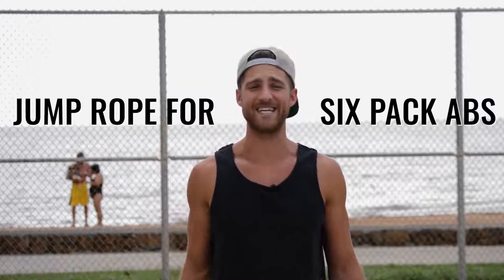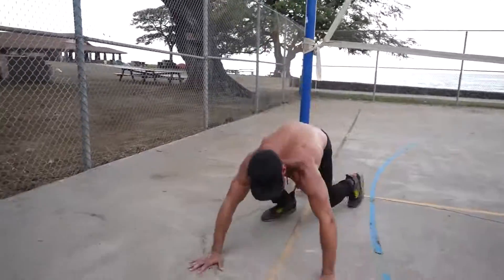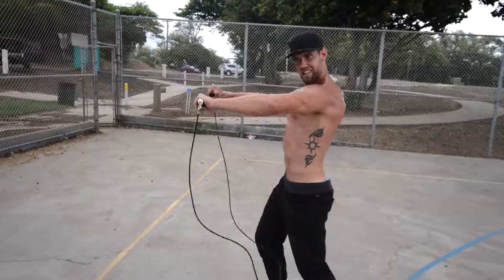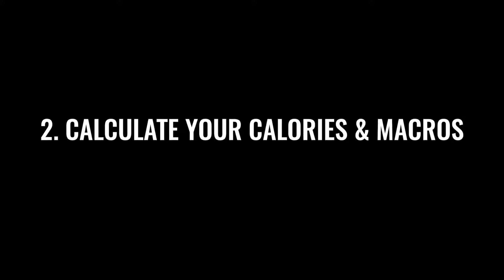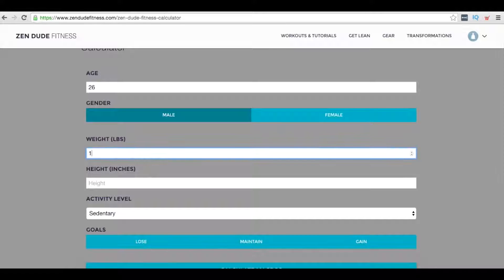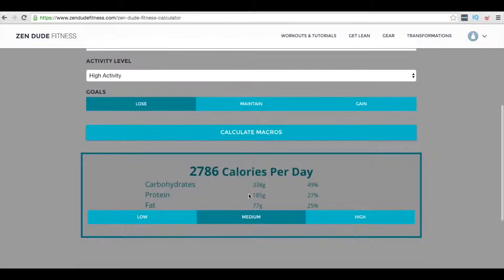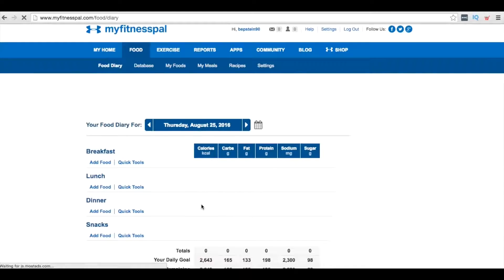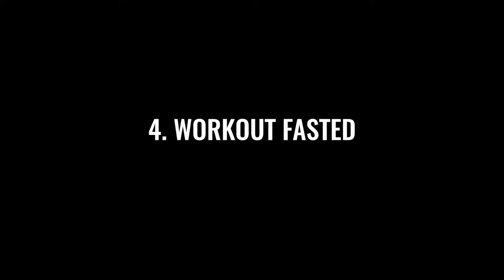How To Get Six Pack Abs Jumping Rope ( Easy Way )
How To Get A Six Pack Jumping Rope

In this video we run through the 6 steps to jumping rope to get a six pack...

1. Use A Weighted Jump Rope.

2. Calculate Your Calories & Macronutrients

3. Train With All Out Effort

4. Workout Fasted

5. Do High Intensity Interval Training